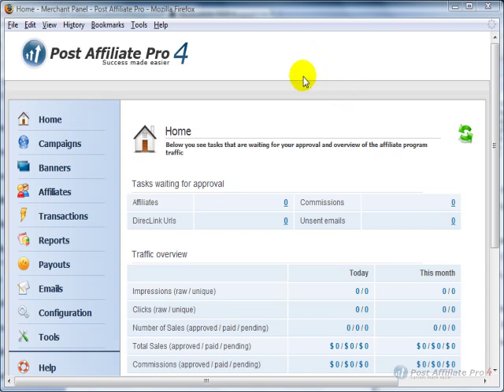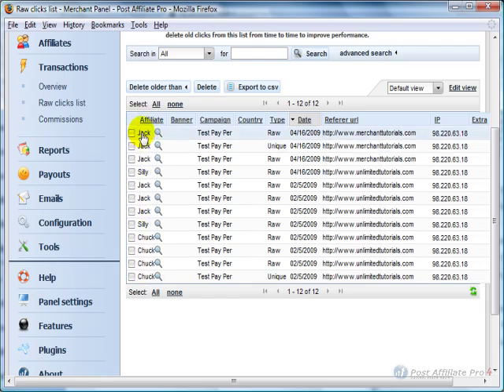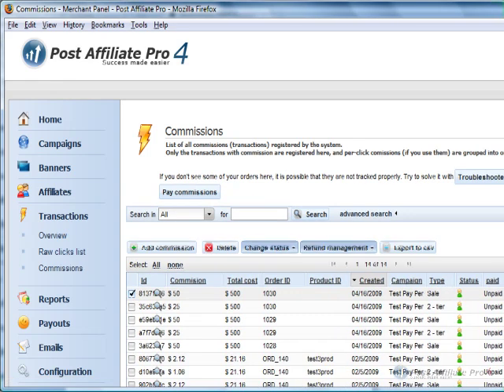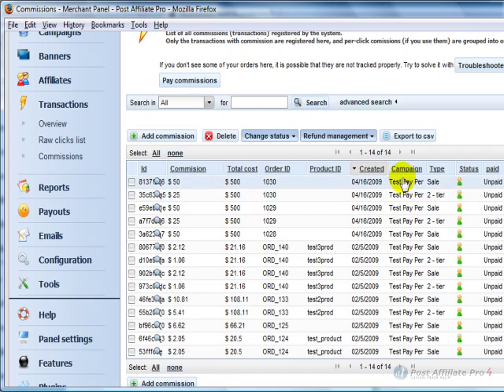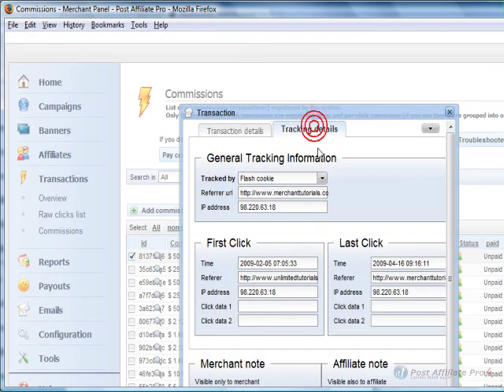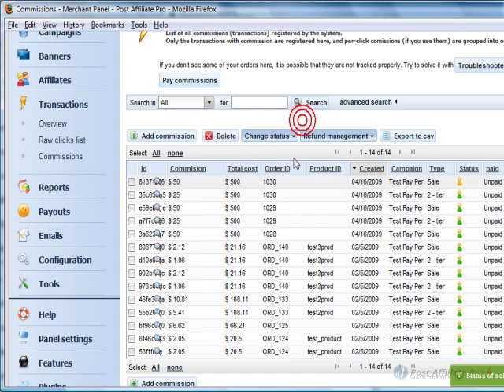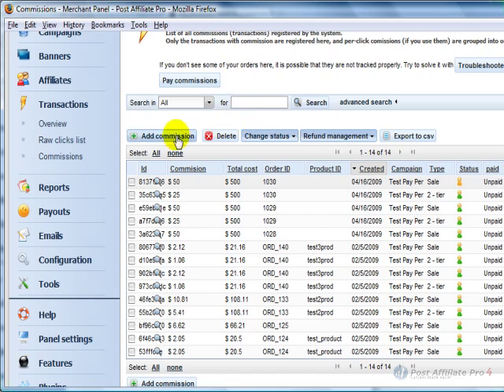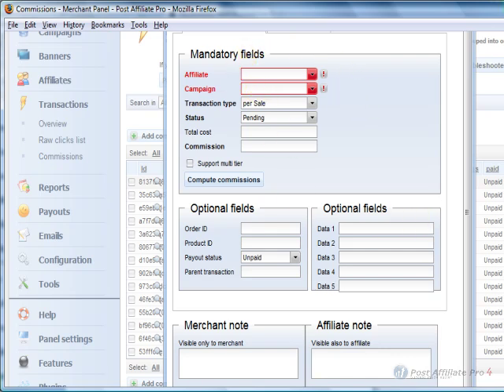Post Affiliate Pro - Viewing Affiliate Activity and Managing Commissions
Video will show you how to watch affiliate activity and manage commissions structure payed to your affiliates.